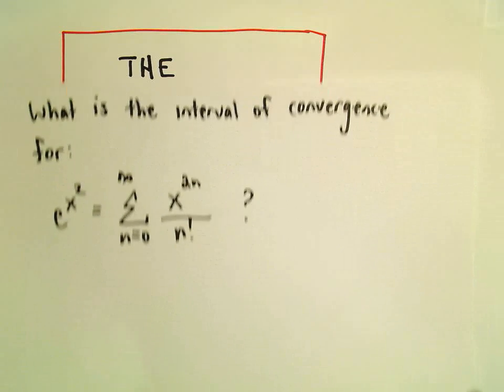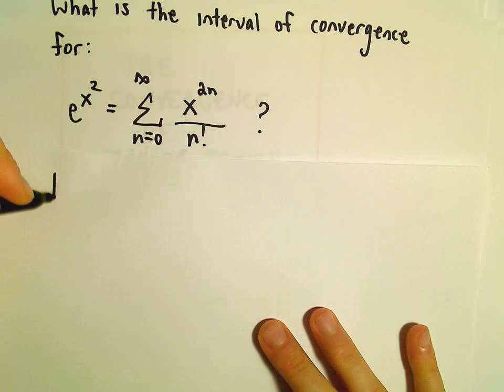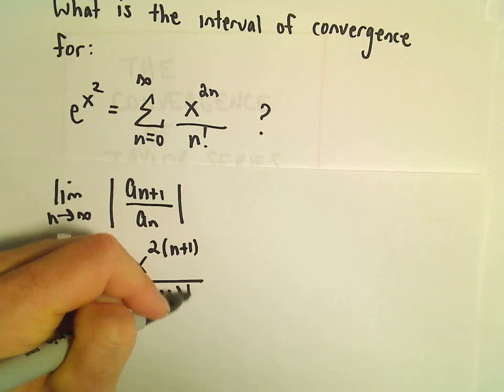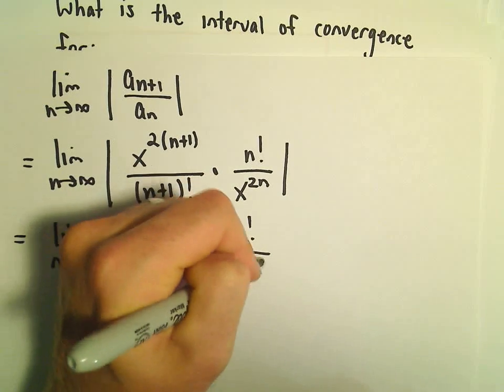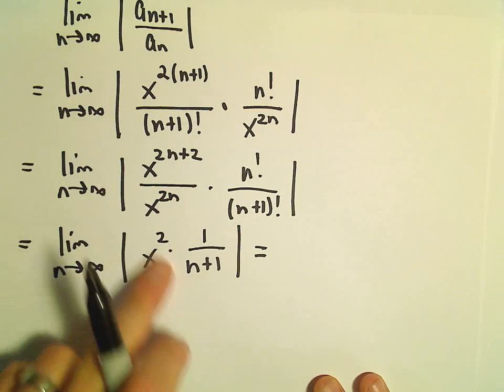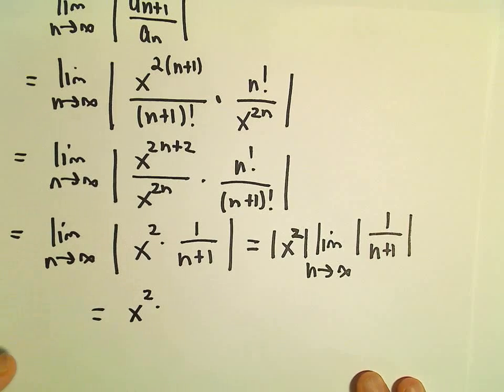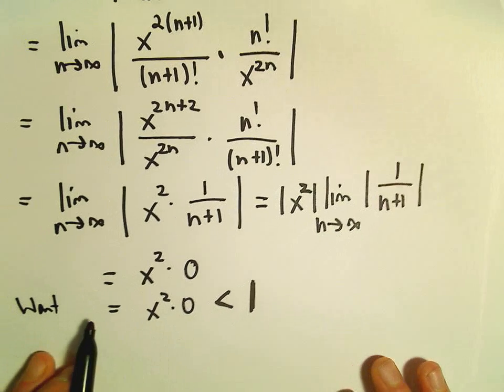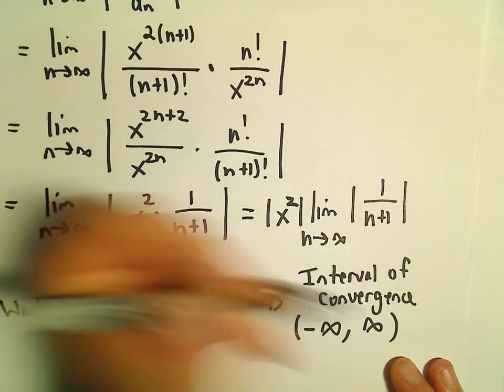Finding Interval of Convergence for a Given Power Series Representation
You da real mvps!   $1 per month helps!! Finding Interval of Convergence for a Given Power Series Representation. In this video, we find the interval of convergence for a given power series.